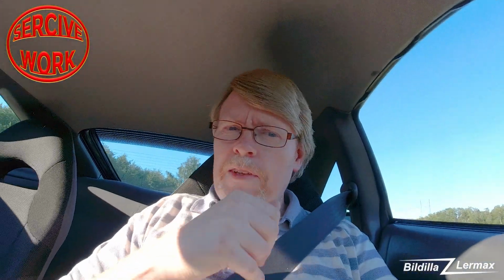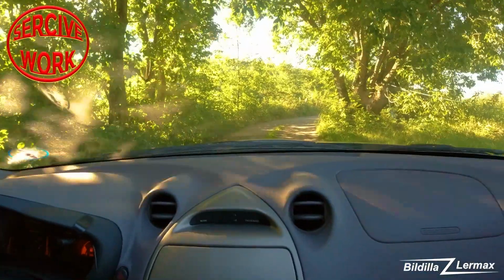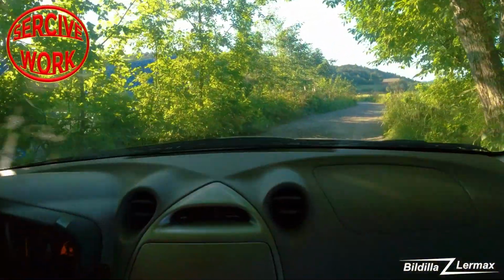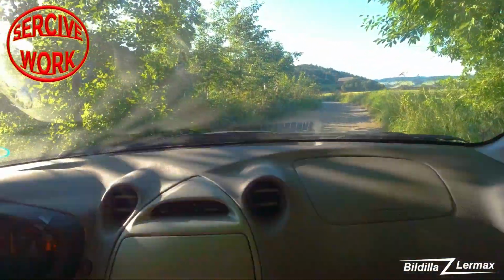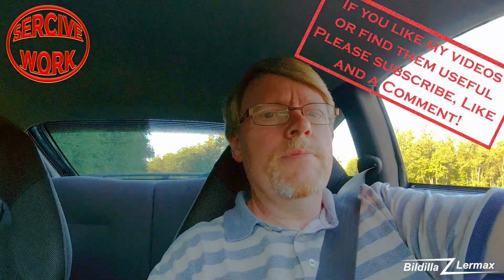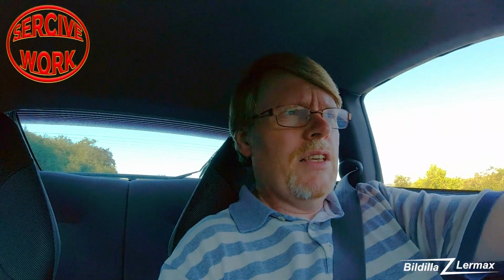DIY / How To: Problems with the front suspension - 2000 Toyota Celica 1.8 GT - Bildilla Magasin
DIY / How To: Problems with the front suspension
2000 Toyota Celica 1.8 GT -
Bildilla Magasin

I have done some work on this 2000 model Celica all, but now there has come a serious problem in the front suspension. Here you can hear the sound that came, and it will just be and be I think there are some support balls / rubber in the suspension that have given way. What do you think?
The car should now enter the garage. Then I will try to go over everything from the suspension and brakes!

Jeg har gjort noen jobber på denne 2000 modell Celicaen alt, men nå har det kommet er alvorlig problem i fremre oppheng. Her kan dere høre lyden som kom, og den bli bare være og være. Jeg tror det er noen bærekuler / gummi i opphenget som har gitt seg. Hva tror dere?
Bilen skal nå inn i garasjen. Da skal jeg prøve å gå over alt av fjæring og bremser!

Håper dette var til hjelp!